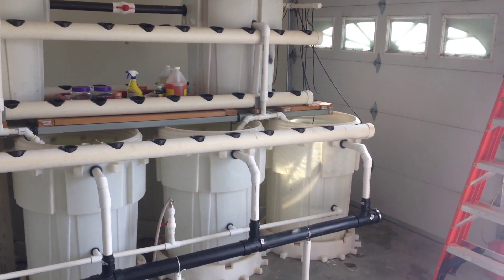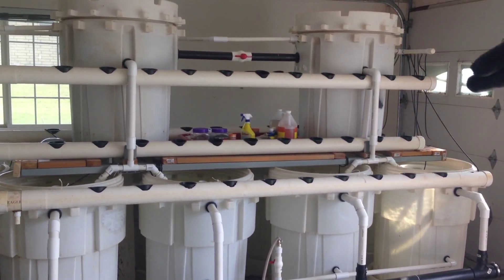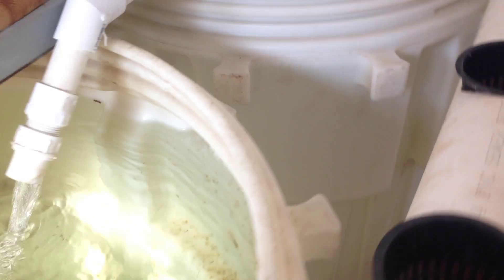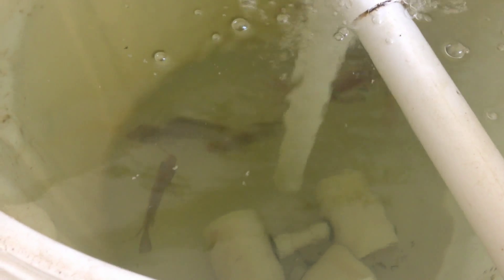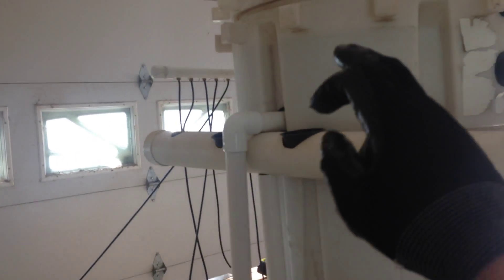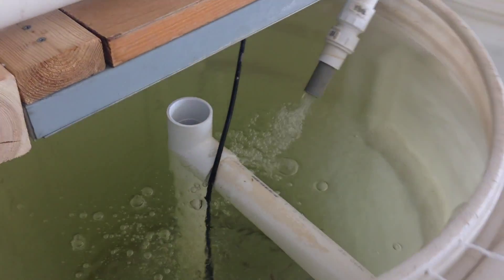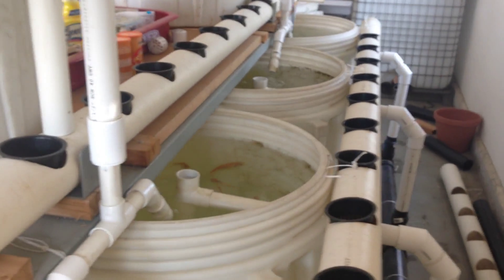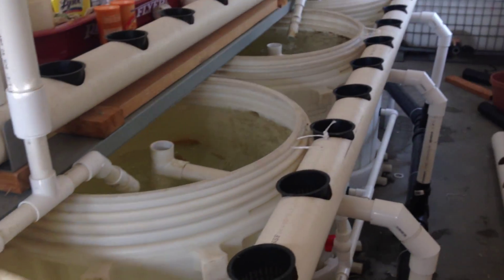(7/25/2015) Update on Aquaponics System (Tilapia)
I am working on some of the final stages of our aquaponics / aquaculture system by taking some of the constant flow grow tubes and incorporating them on the RAS system.